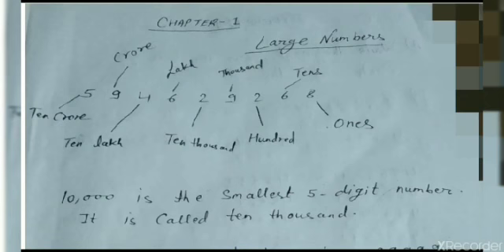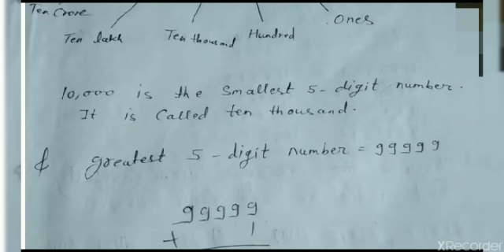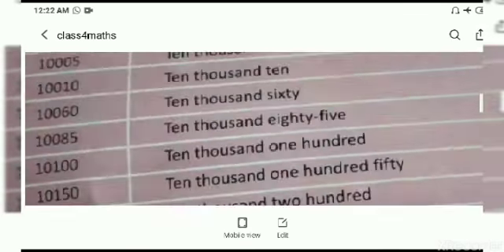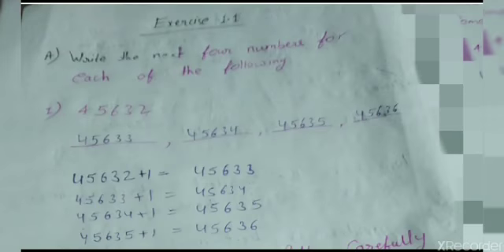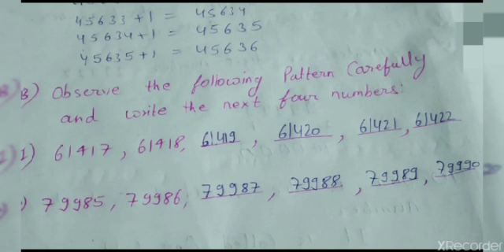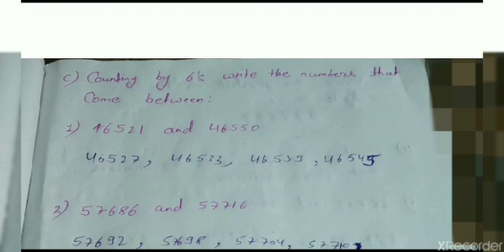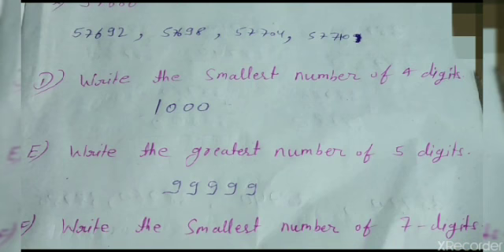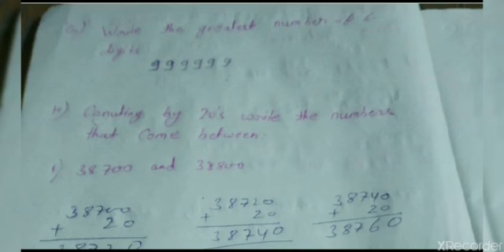Large Numbers | Chapter -1 | Class-4th | Maths Exercise-1A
Hello my dear kids!
How are you all? I hope you are fit and fine.
In this video we'll discuss about LARGE NUMBERS.

👉Keep Watching 👀
👉Keep Learning 📝
👉Keep Growing☝💪